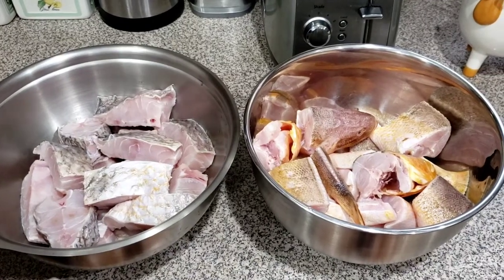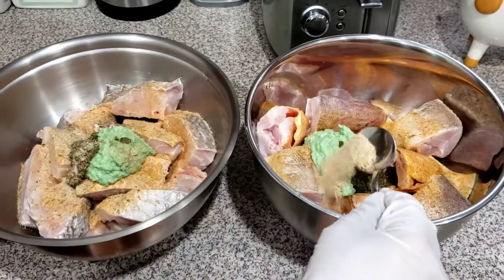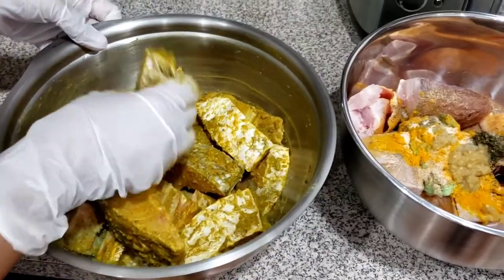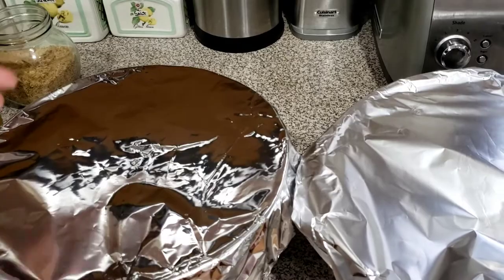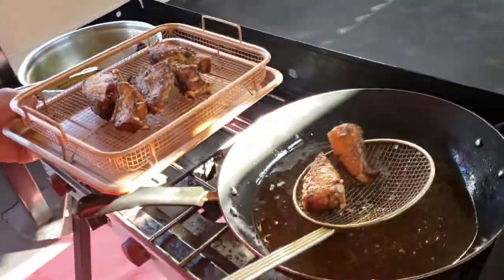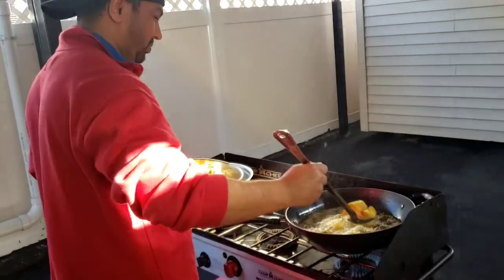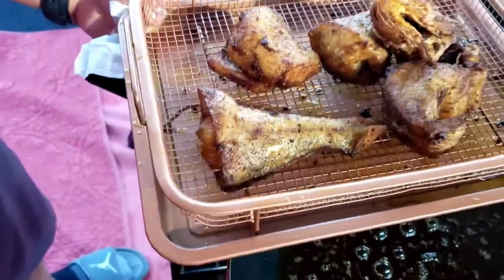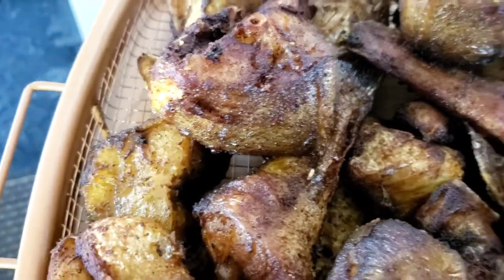How To Prepare The Best Fried Snapper And Butter Fish (Vlog)